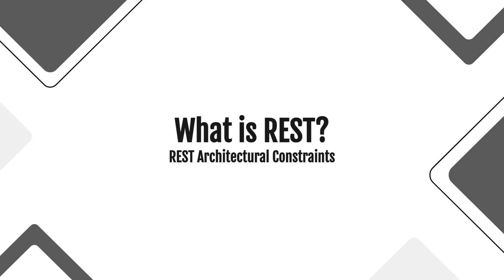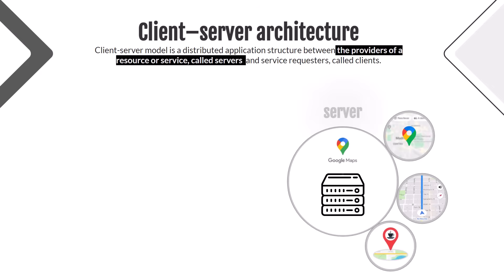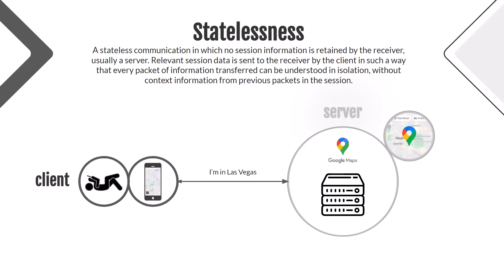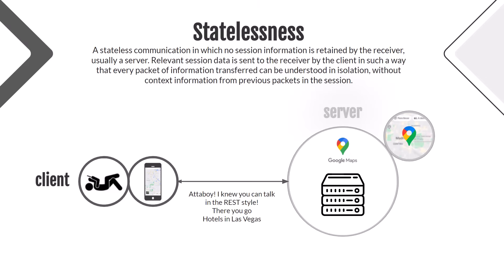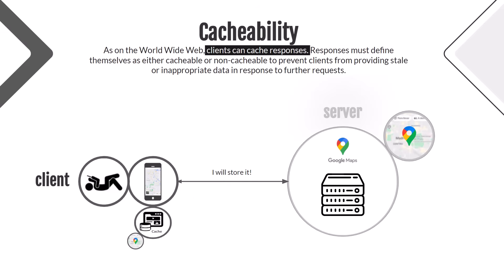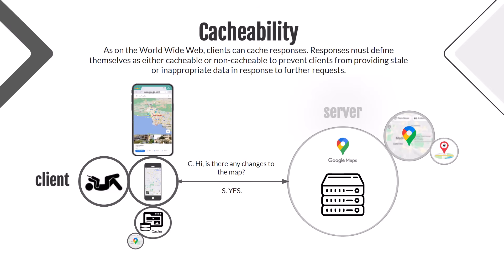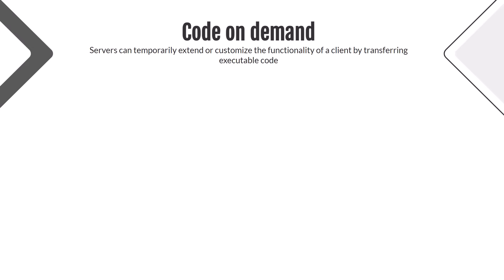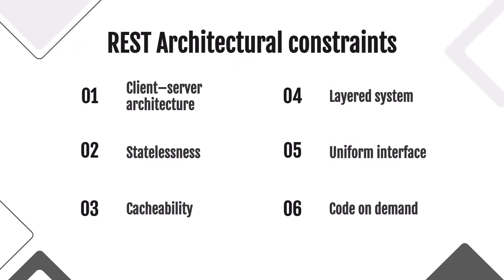REST and REST Architectural Constraints